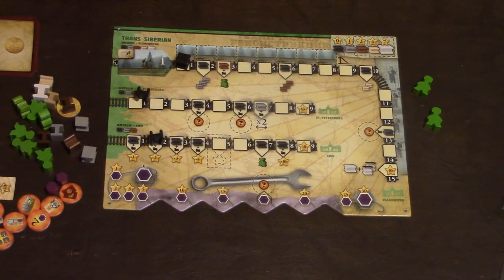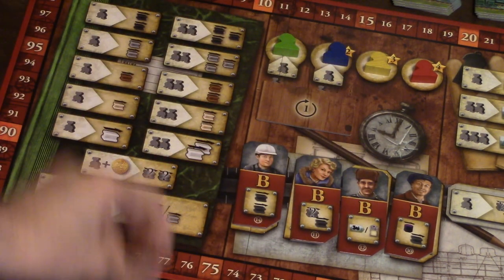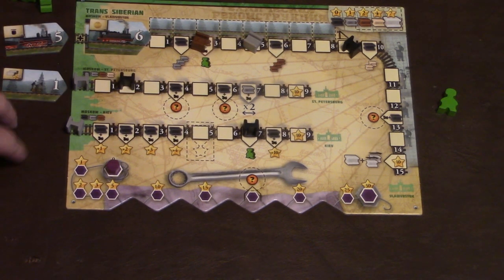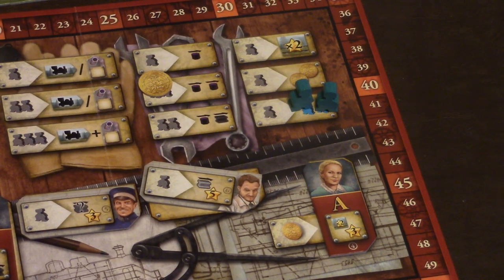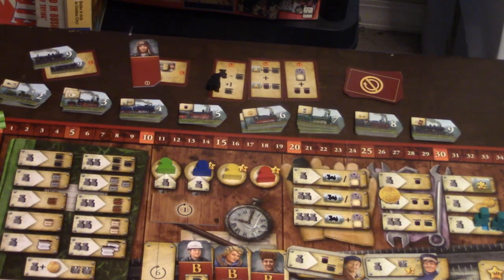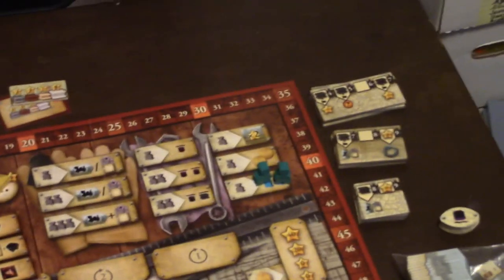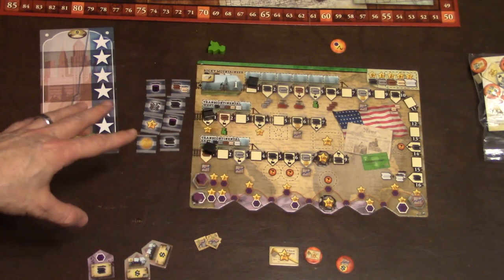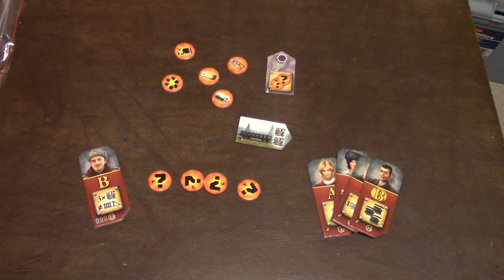Matt's Boardgame Review Episode 360: Russian Railroads + Expansions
In this episode I review the base game as well as the expansions German and American Railroads and the mini-expansion.